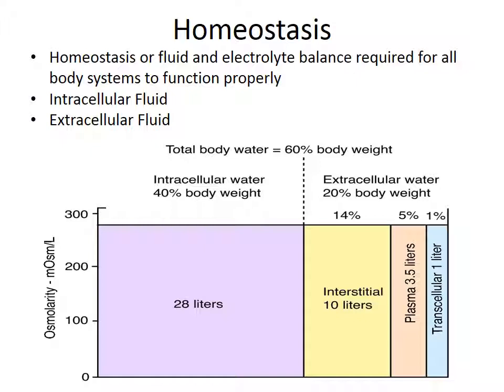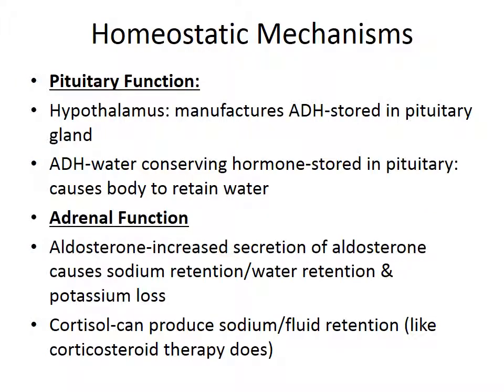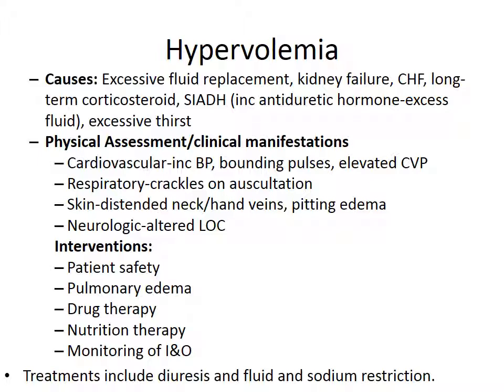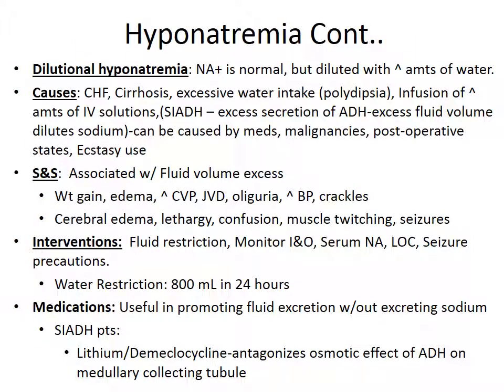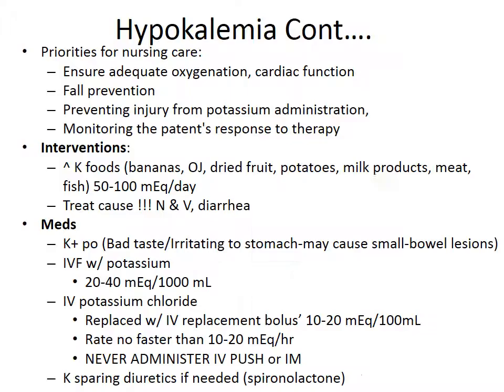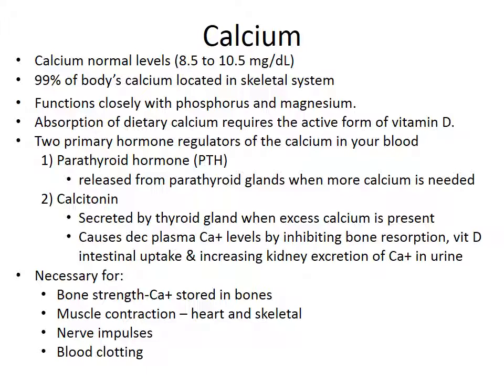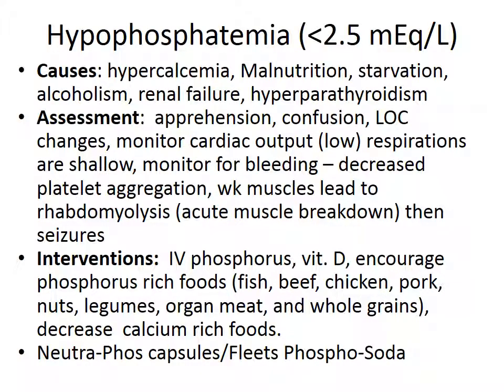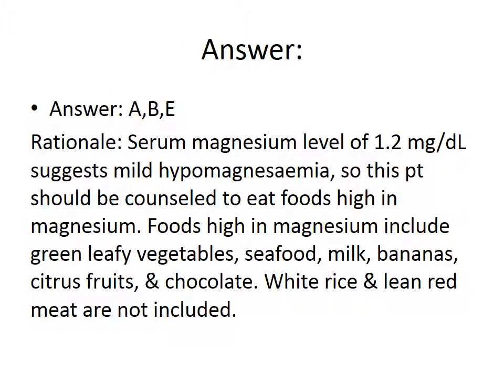NUR 200 F&E Lori Pwpt